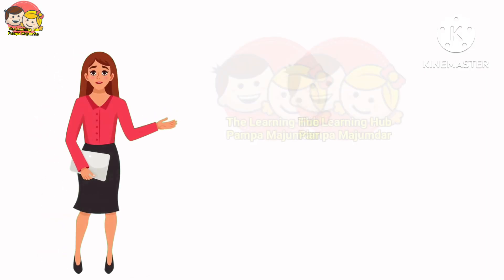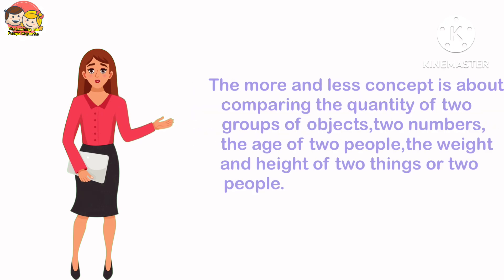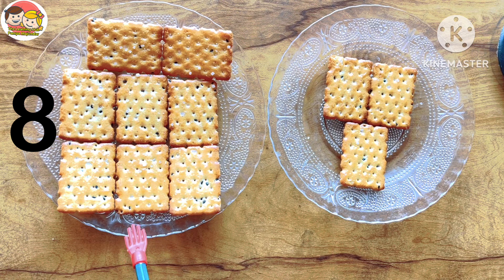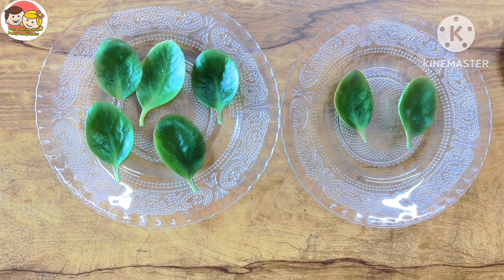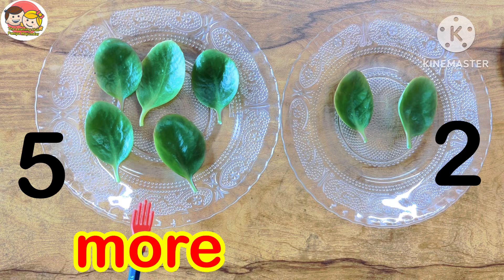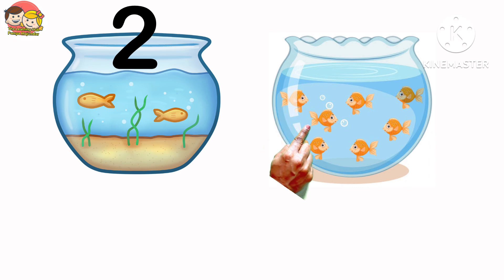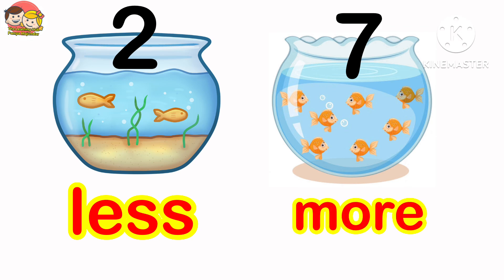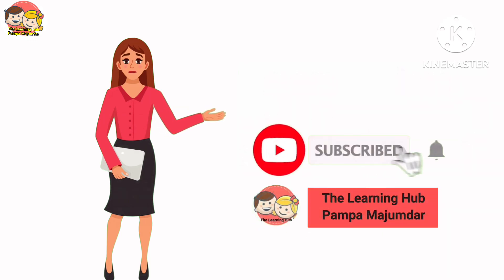More vs Less concept for kids || comparison between more and less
Previous video..